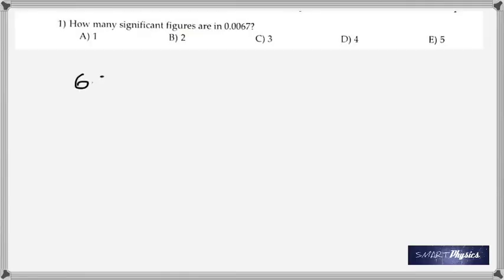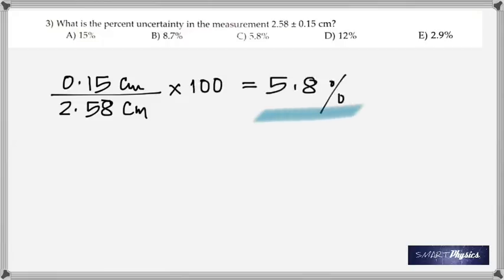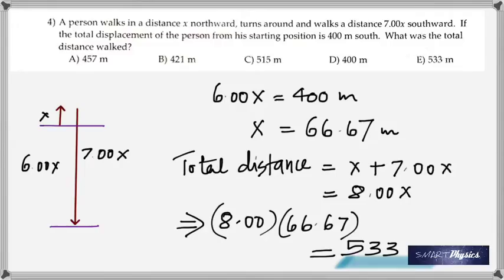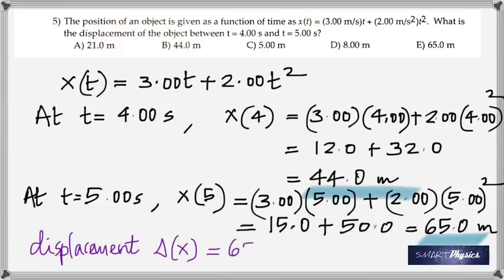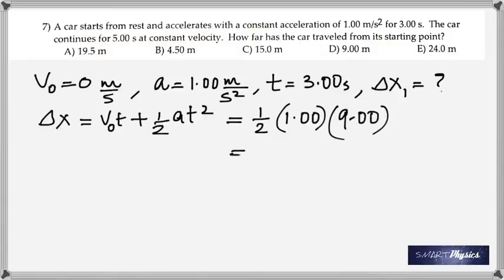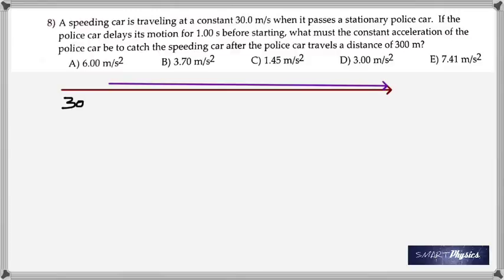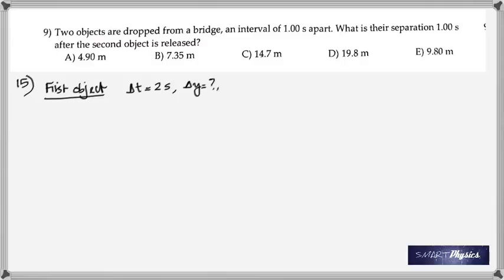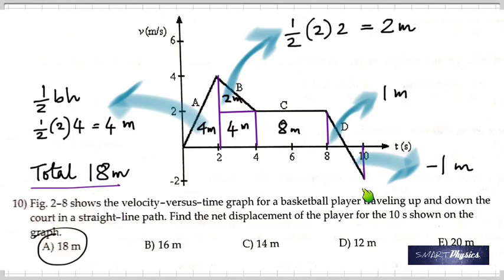Quiz - Motion in one Dimension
Quiz Answers for Motion in one dimension